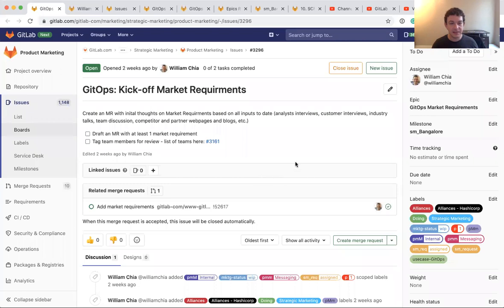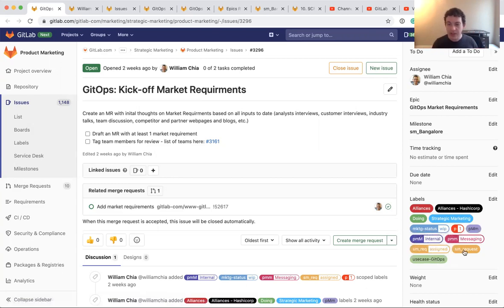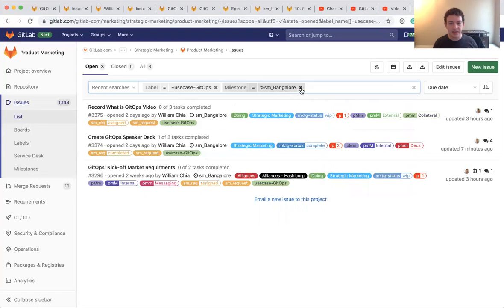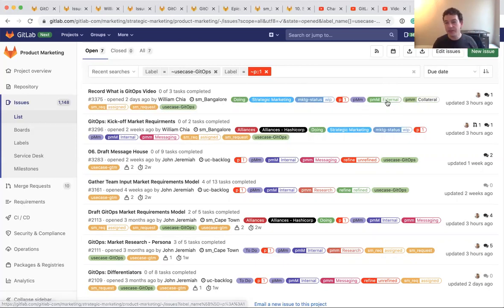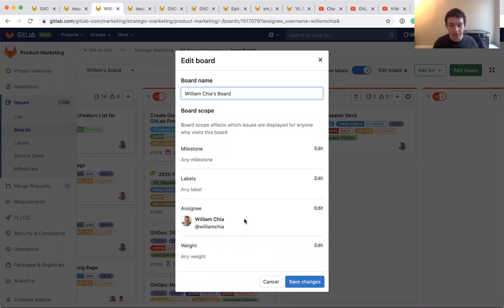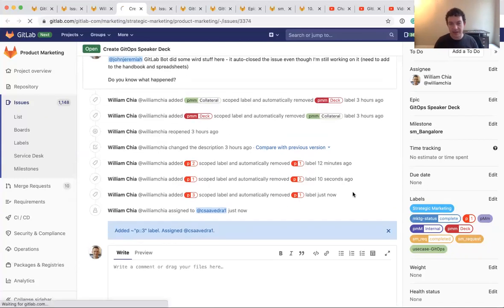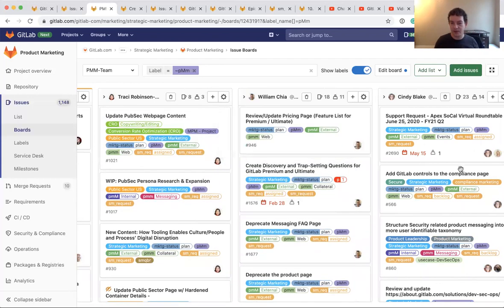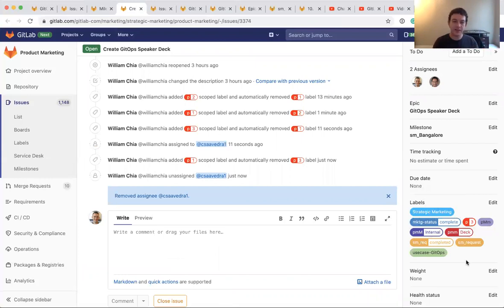GitLab Project Management: How to use Issue, Labels, and Boards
This video is Project Management How to  Part 3 of 3

GitLab Handbook for the Marketing Department's guidelines for using GitLab project management